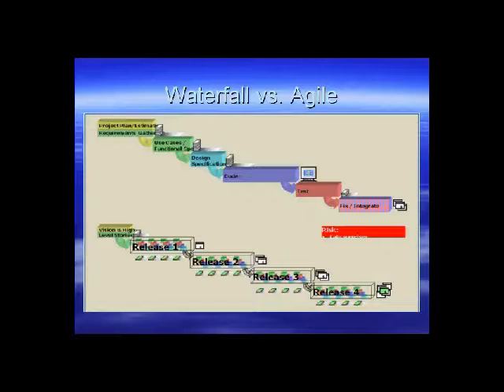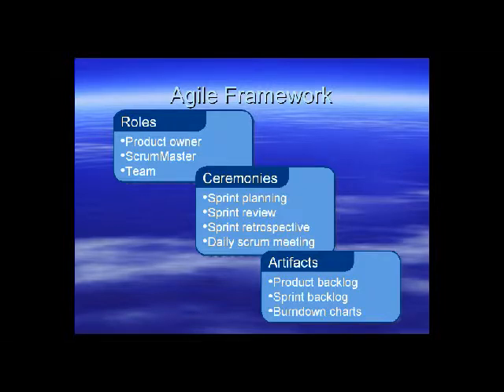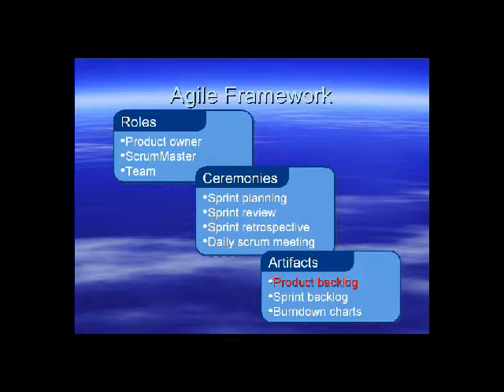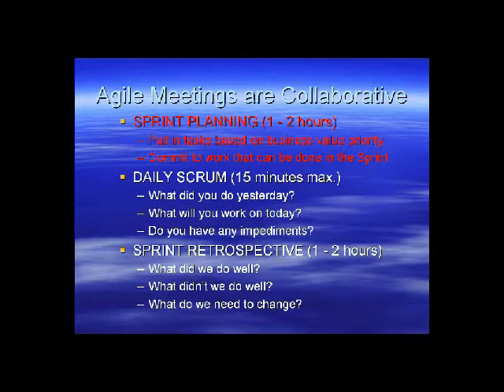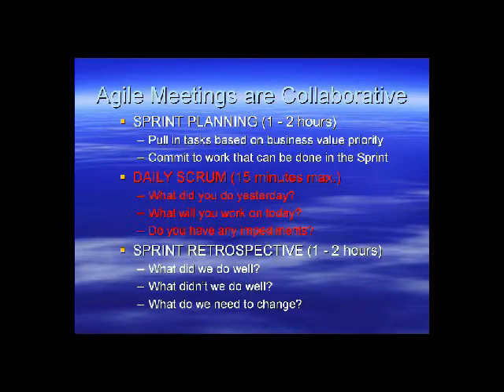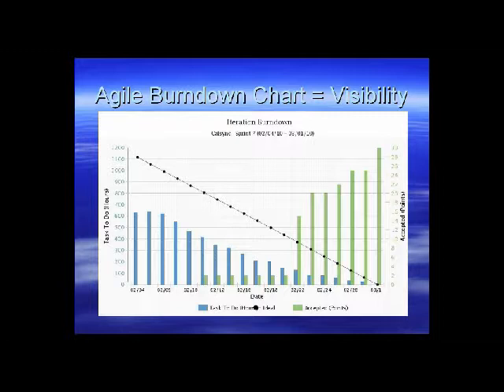Agile Video Presentation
I started using Agile in 2008. Here is an Agile primer including some of my real world experiences.